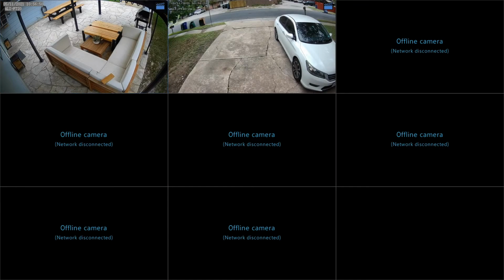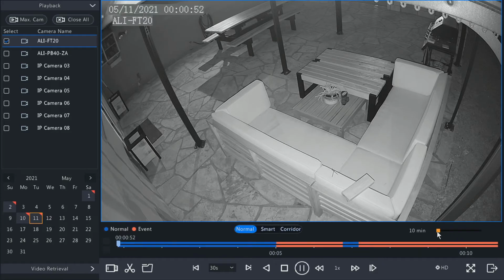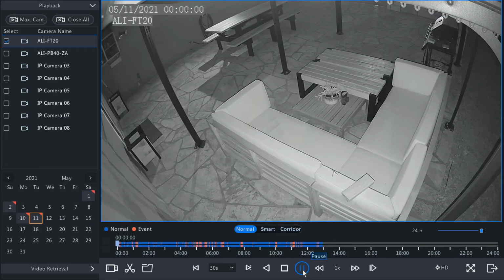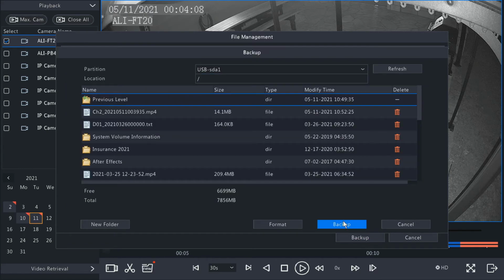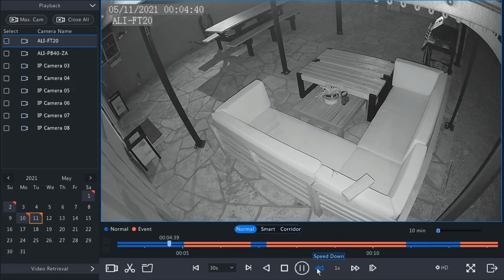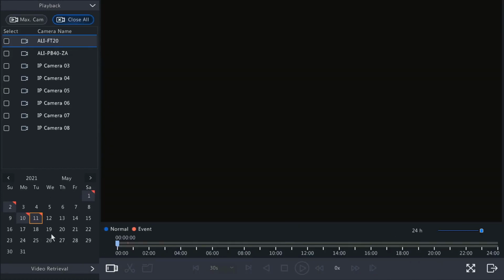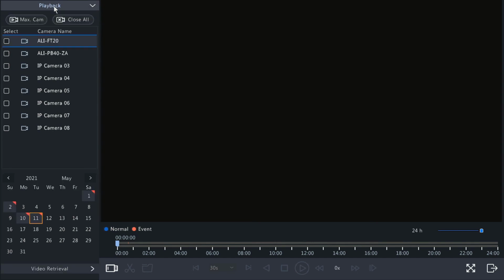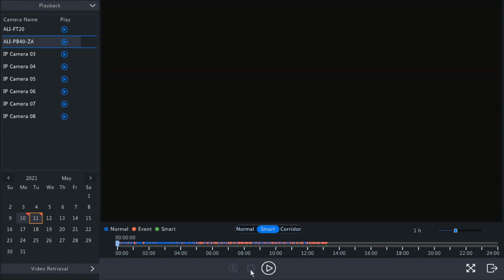Alibi Vigilant - How To - Video Playback (Still Valid in 2026)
Note: This setup process remains valid and current in 2026 for most Alibi Vigilant systems and firmware versions.

Alibi Vigilant security cameras and recorders deliver exceptional performance and reliability to solve the toughest security challenges. Our Vigilant How-To series shows you how to leverage the powerful, but easy-to-use features of the recorder interface.

See the entire line of 2MP to 8MP Vigilant cameras